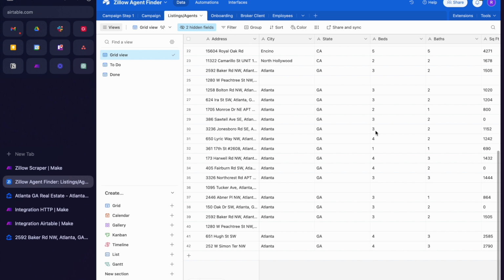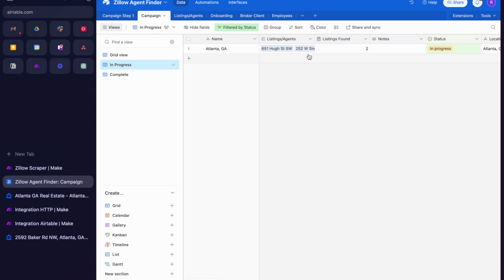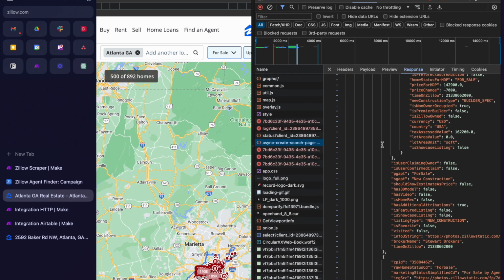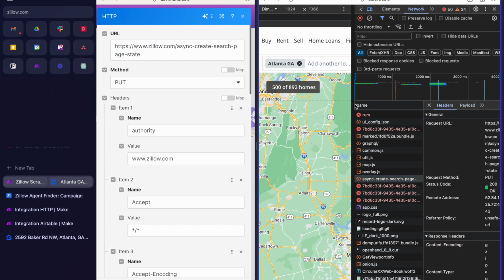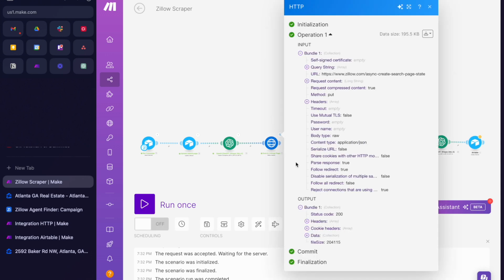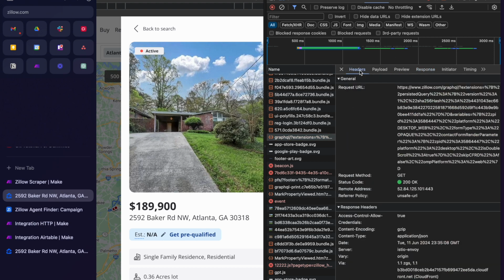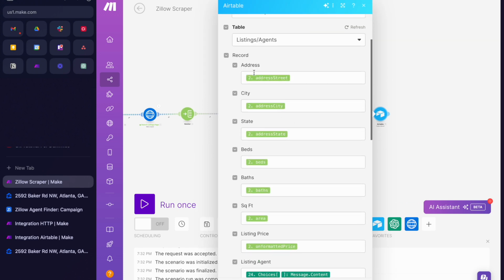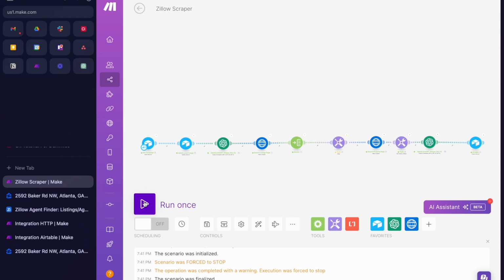Scrape Zillow Real Estate Data (Step-by-Step)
Use make.com to scrape 1000s of Zillow property listings without using code.